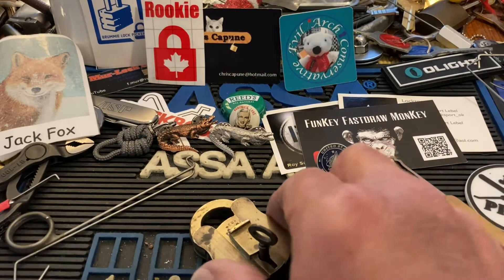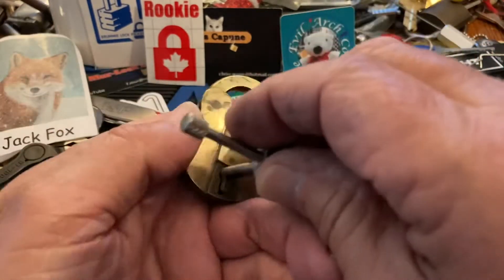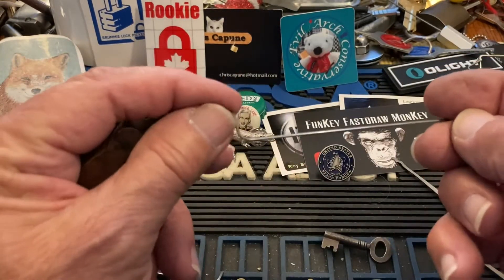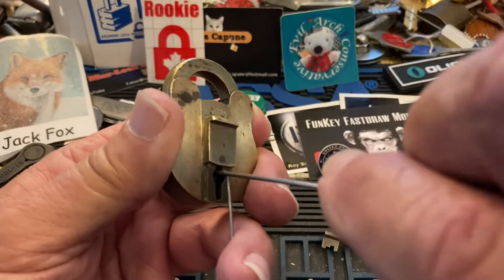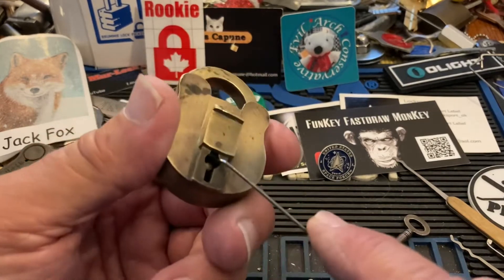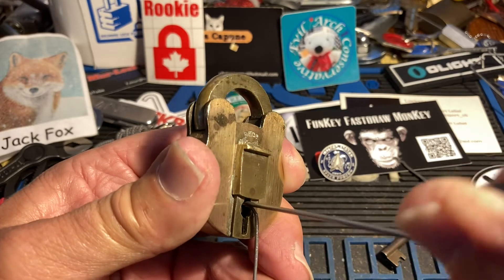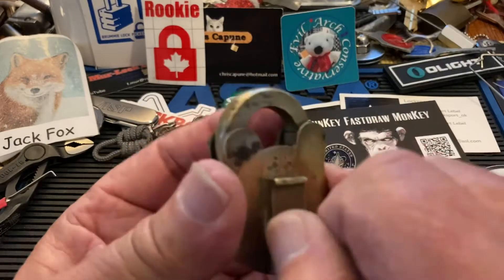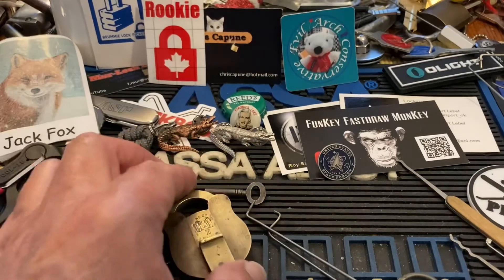#1891 Small two squirrels lever padlock picked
locksport Two Squirrels lever lock picked with two wires.